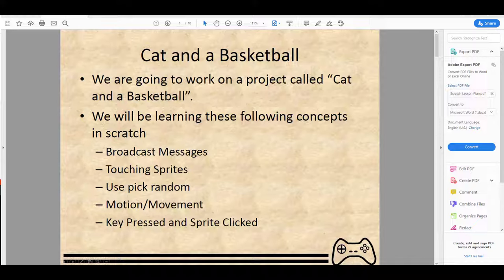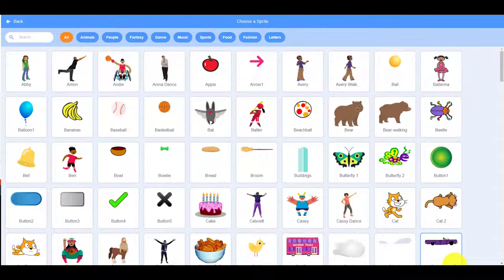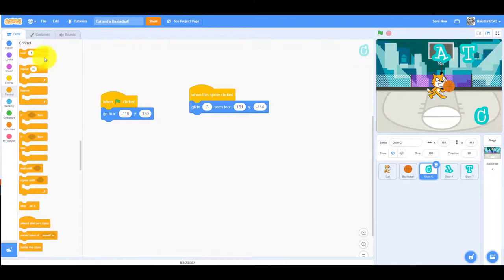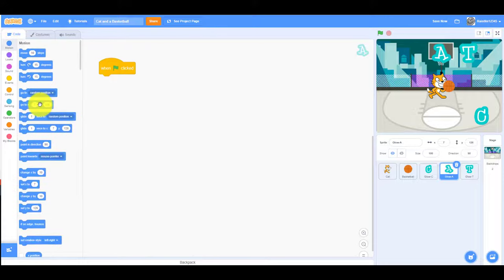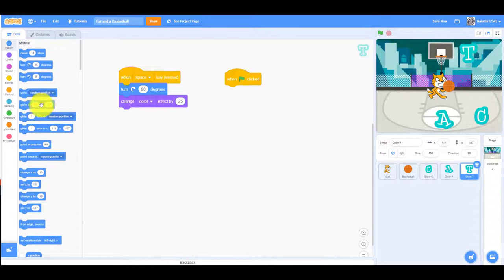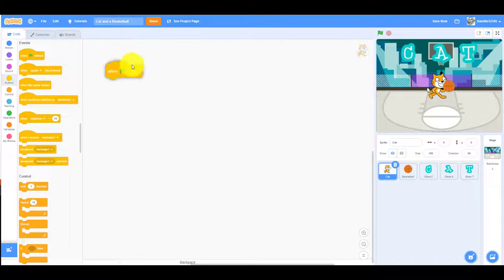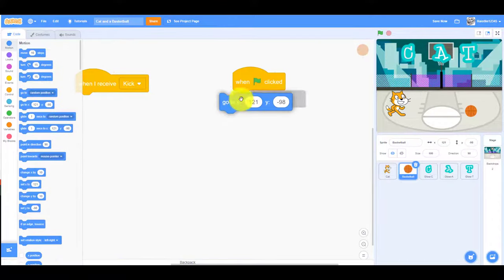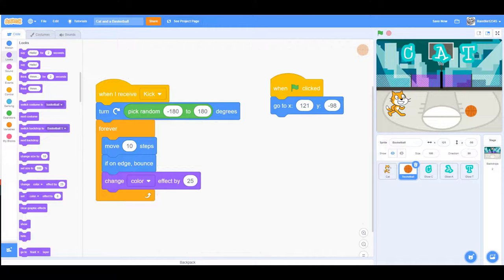Scratch Tutorial | Cat And A Basketball | Scratch Easy Beginner Tutorial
In this scratch tutorial you will learn how to make a simple animation with scratch.  You will learn how to animate different sprites in scratch such as the cat, the letters, and the basketball.

This tutorial will teach you these following concepts:
- Broadcasting Messages
- Touching Sprites
- Use Pick Random
- Motion and Movement
- Key Pressed and Sprite Clicked